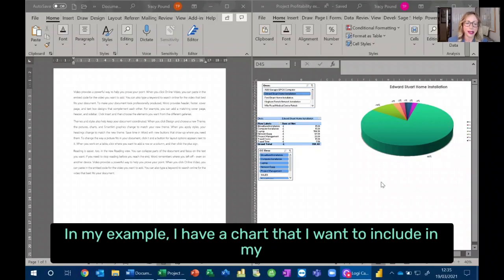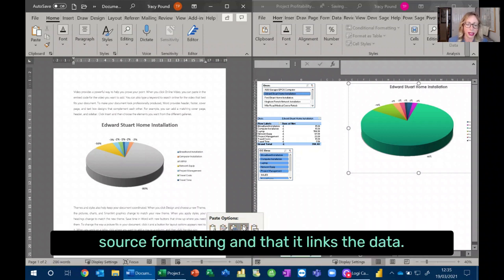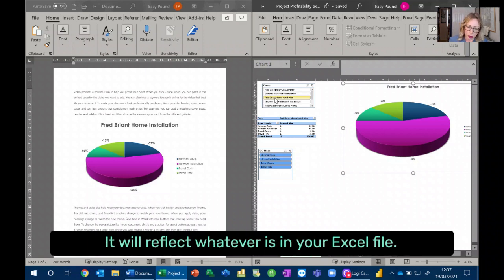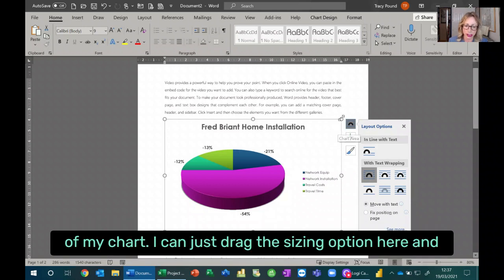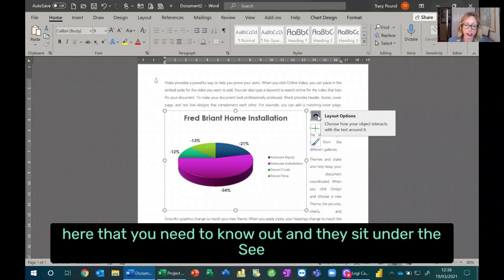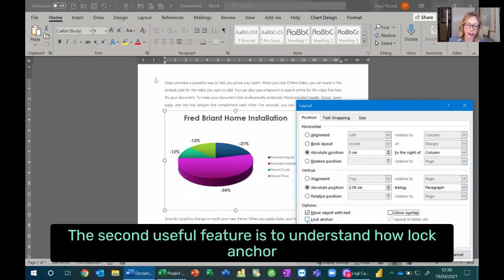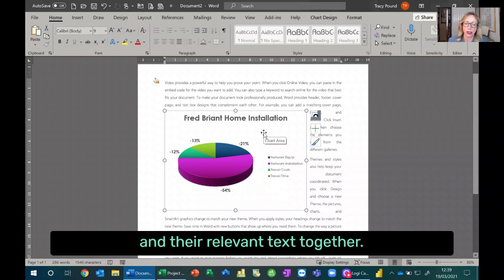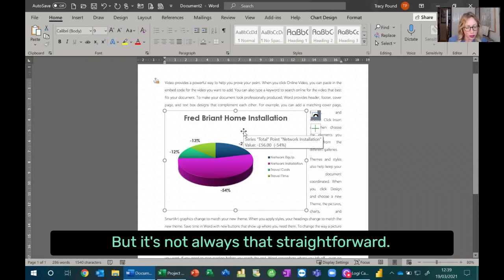Inserting Images in Microsoft Word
Adding images to a Word document can be a source of immense stress if you're not careful. But images can make a report or proposal look so much more professional. Have a look at how Word manages images and take a small step towards make your life a little easier! Tech should be fun 😁